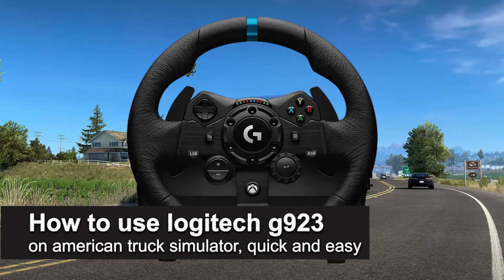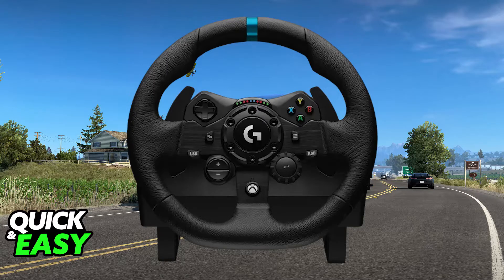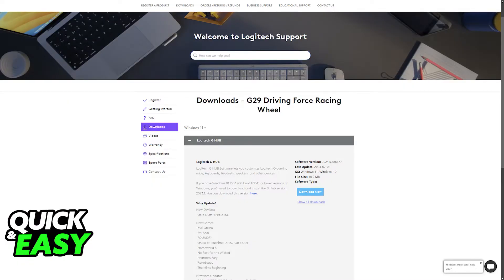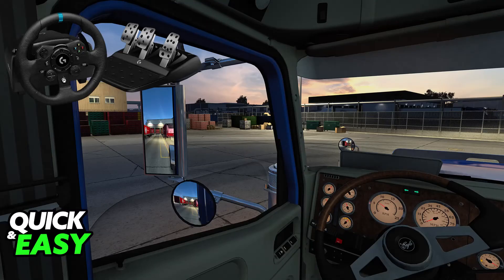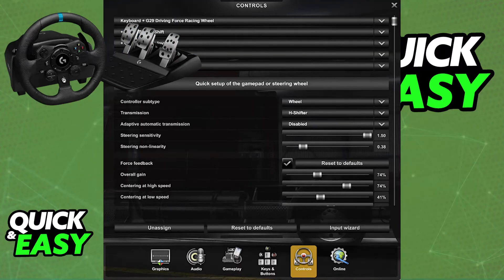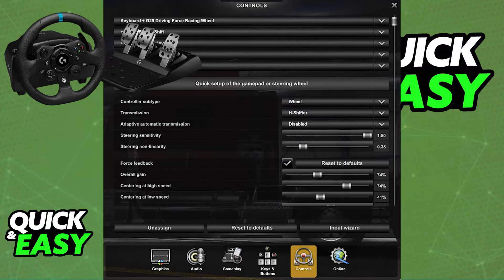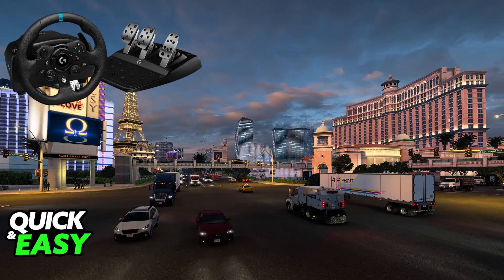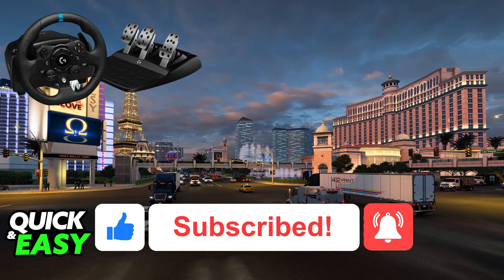How To Use Logitech G923 on American Truck Simulator (2025) - Step by Step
I will solve your doubts about how to use logitech g923 on american truck simulator, and whether or not it is possible to do this.

I hope I have helped you with the video!